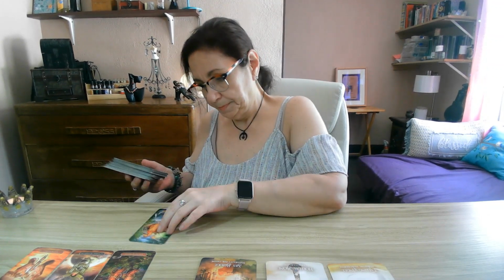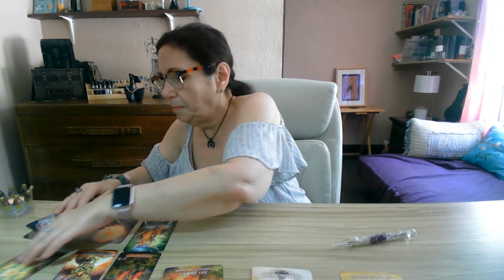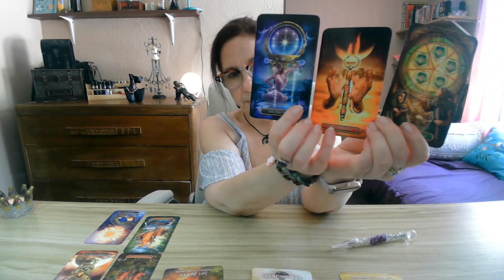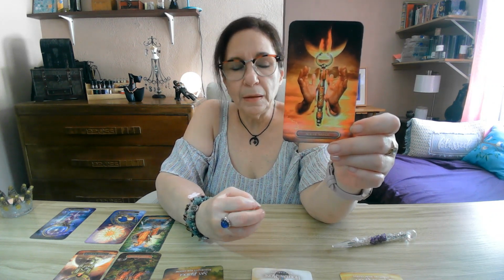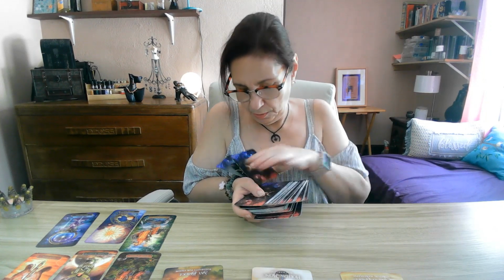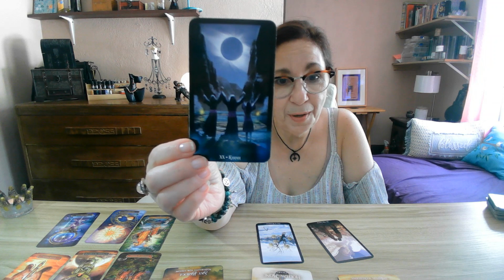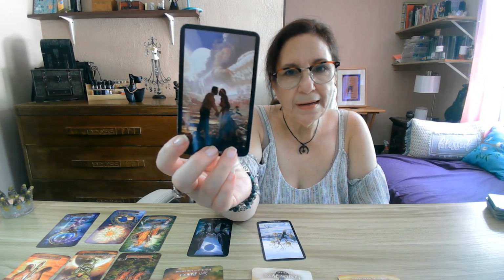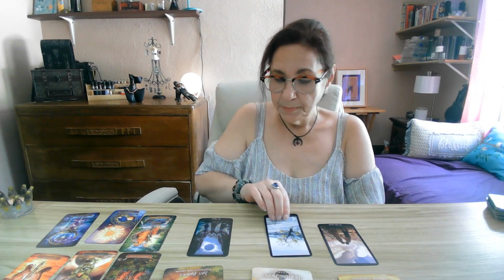SAGITTARIUS FULL MOON Energy Forecast -ASK & YOU SHALL RECEIVE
Timestamps
Astro forecast:  3:06
Tarot:   12:11

For help on your spiritual journey visit my Etsy shop, the link is below, as are all my links.

Ivy

Please remember this is a general intuitive reading, take what resonates and leave what doesn't.

my links:

My Etsy shop